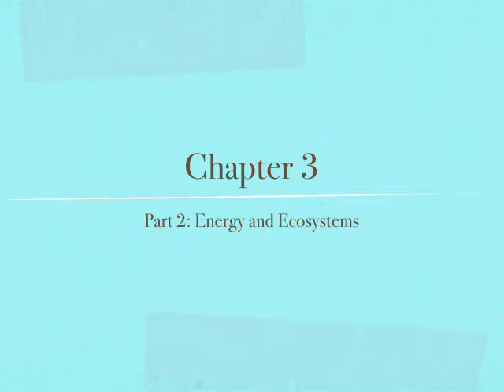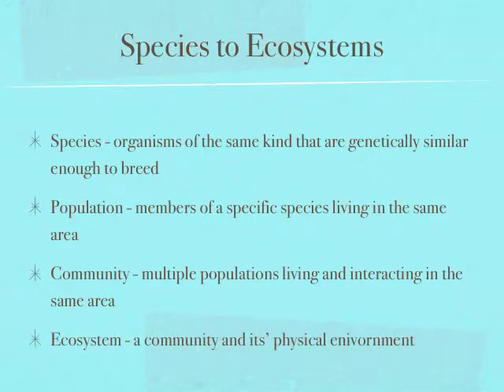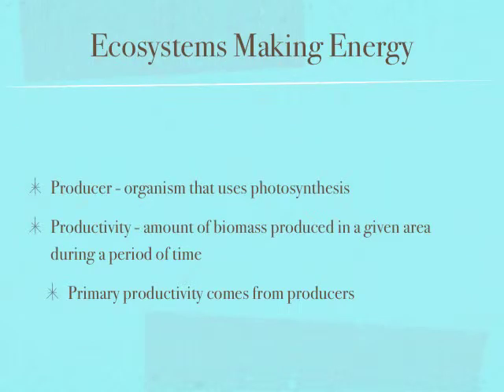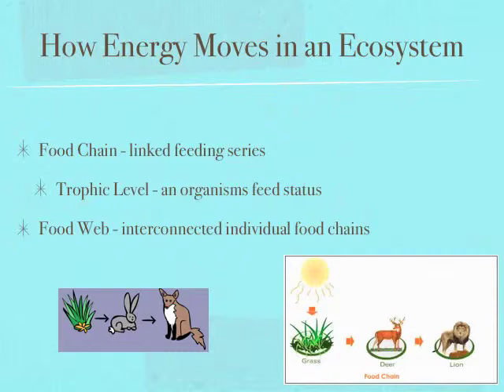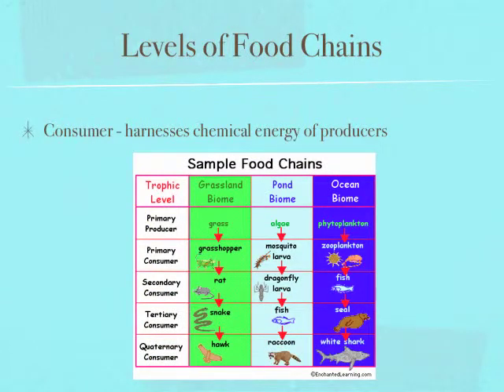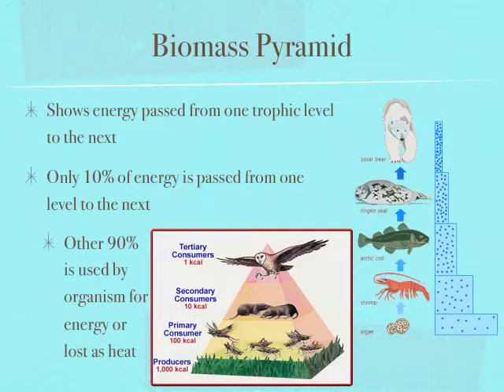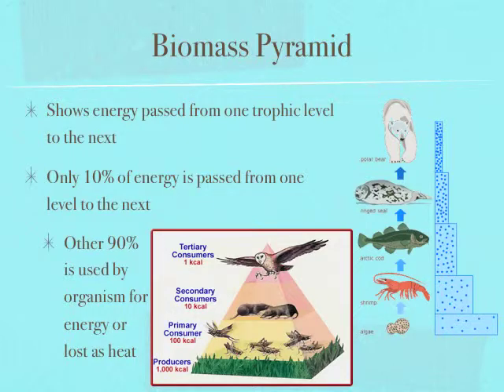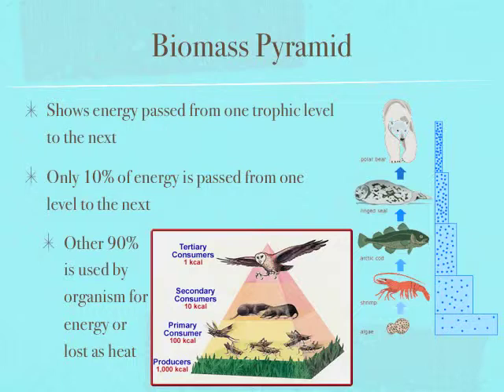Chapter 3 Part 2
Chapter 3: Matter, Energy, and Life
Part 2: Energy and Life